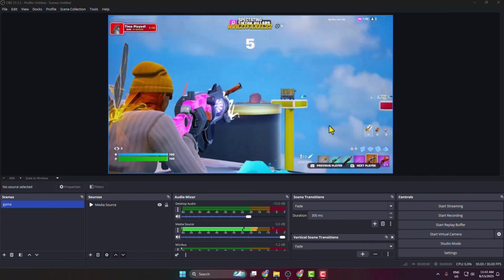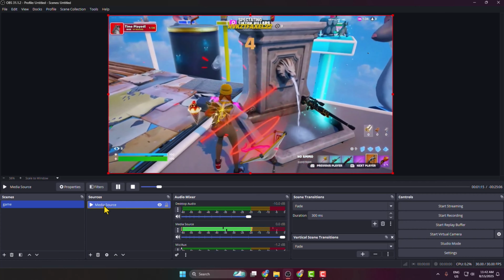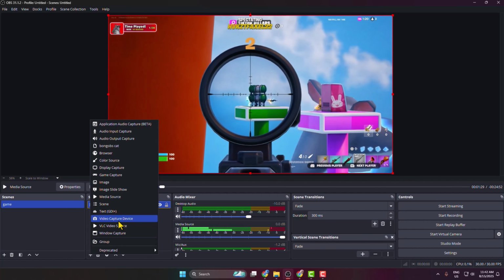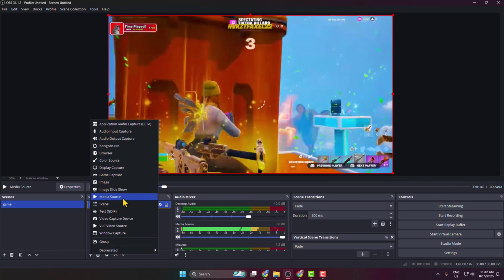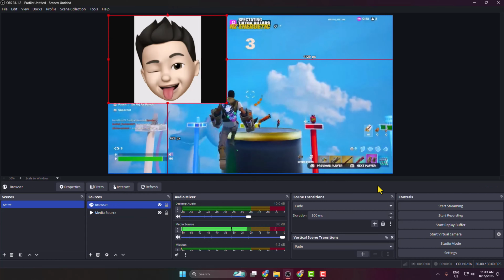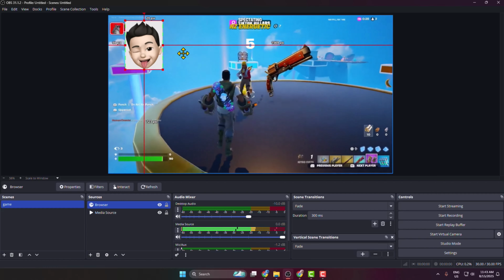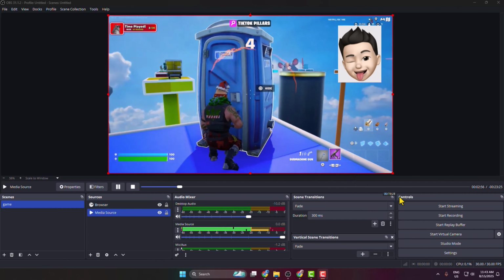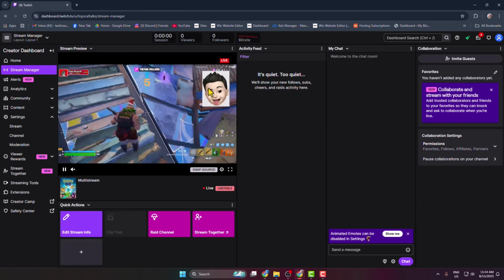How to Stream Without a Webcam OBS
Learn how to stream without a webcam in OBS Studio while keeping your content engaging. This guide covers adding graphics, overlays, gameplay, and other visuals to replace facecam footage.